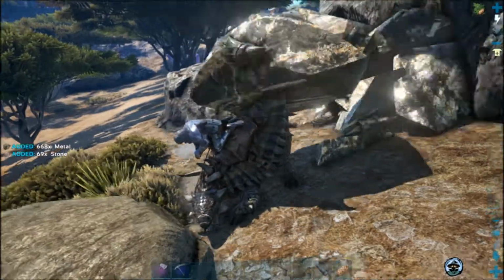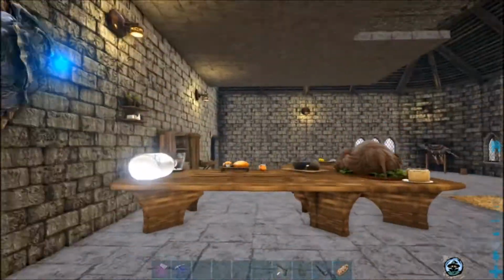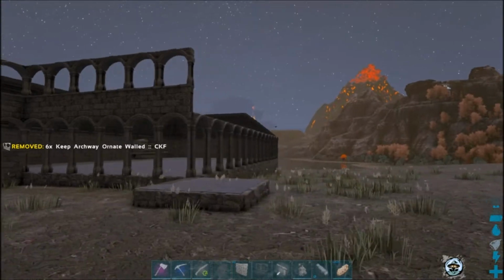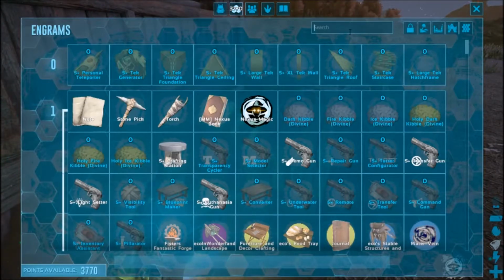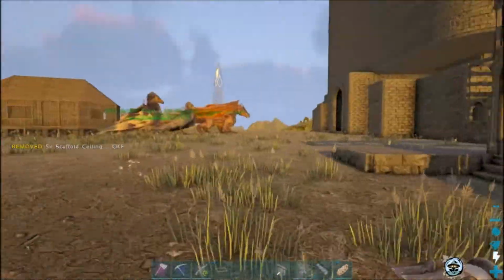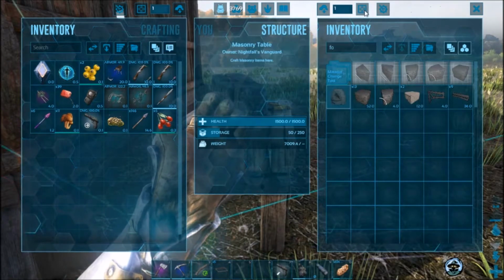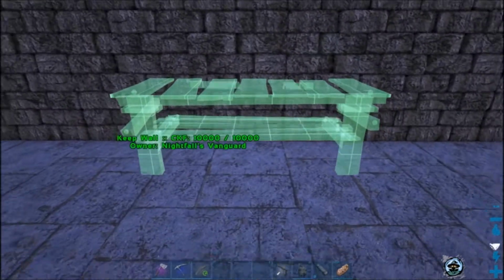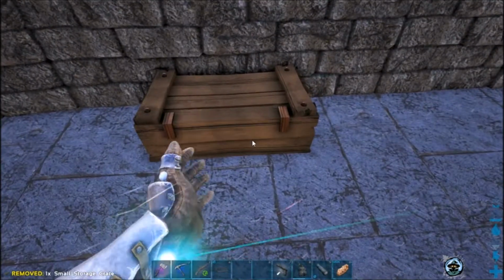Ark: Dragonpunk Crystal Isles - WORKSHOP BUILD! S1E16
Nightfall here, right back at it again playing ARK: Dragonpunk Crystal Isles and Magic Mod!!!

I finally decided to join the amazing guys over at Team Dragonpunk on their Crystal Isels Magic server, and I'm excited to share and discover this new content with you!

If you enjoyed the episode don't forget to crush the 'Thumbs Up' button in the down there.
Keep yourself safe guys! :)